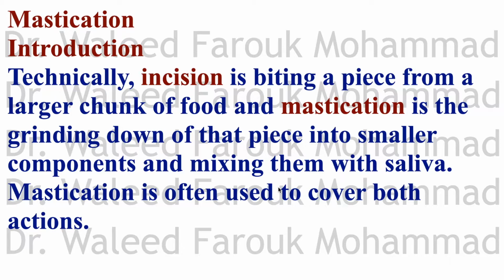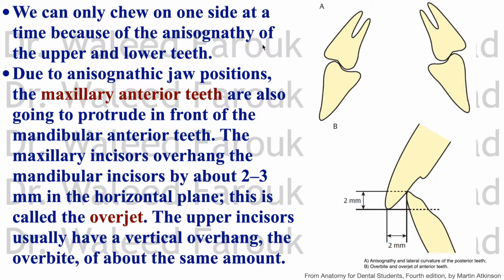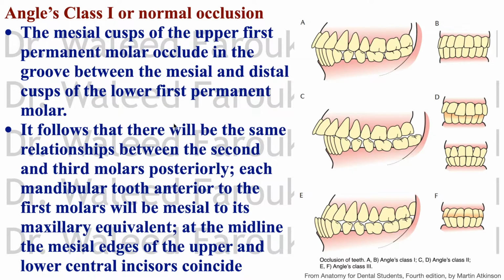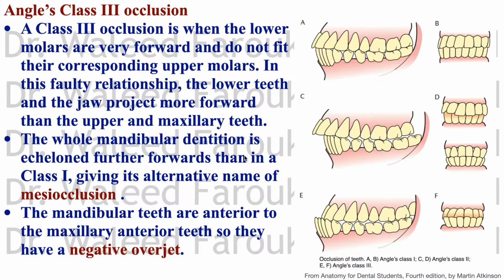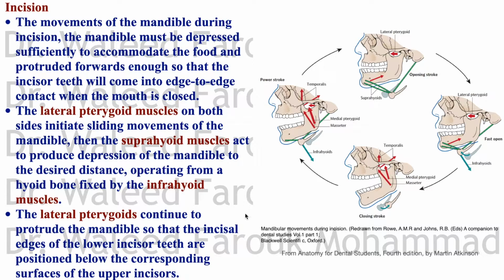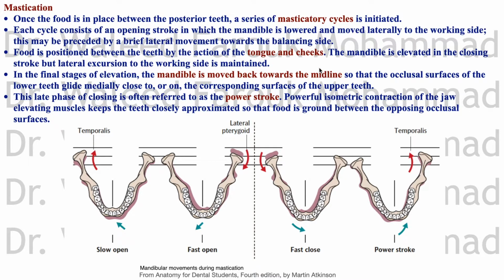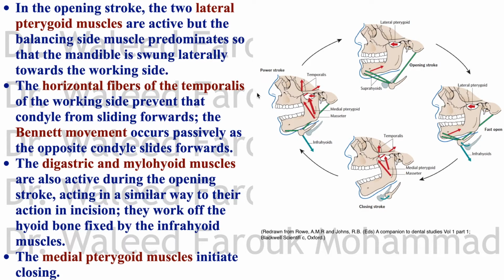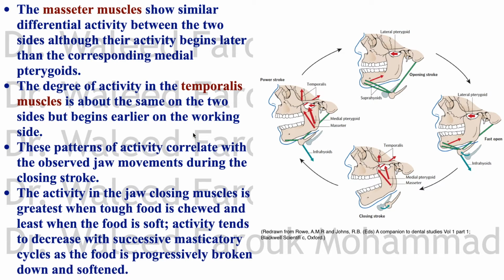Dental 11 Mastication Part 1